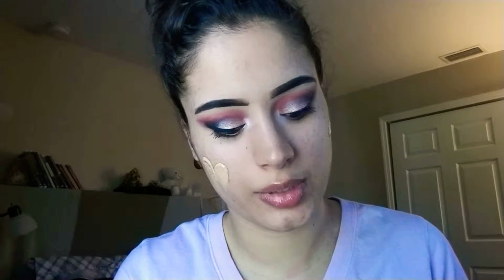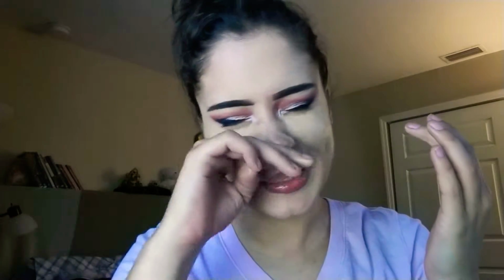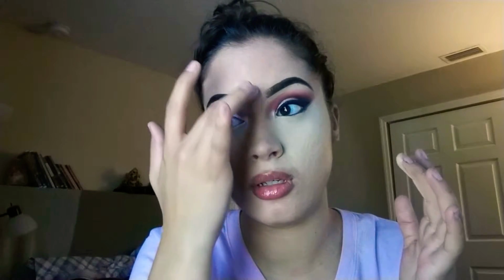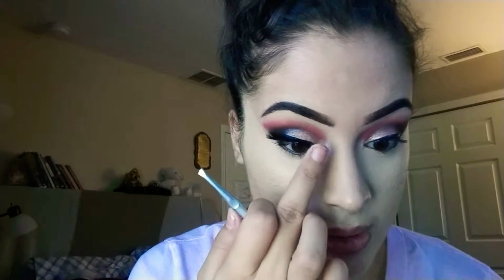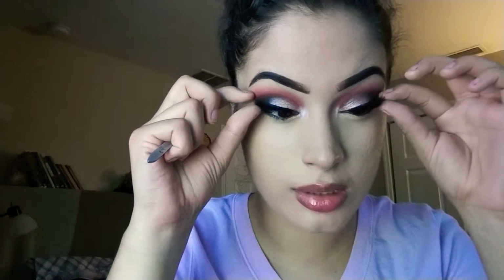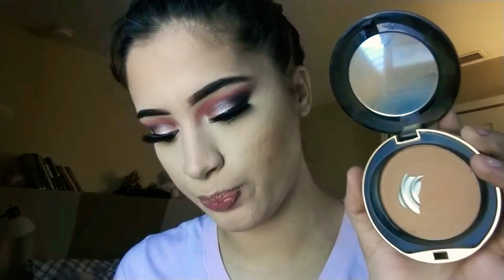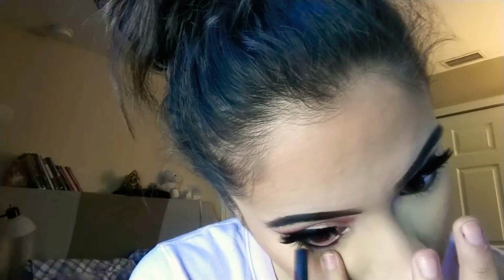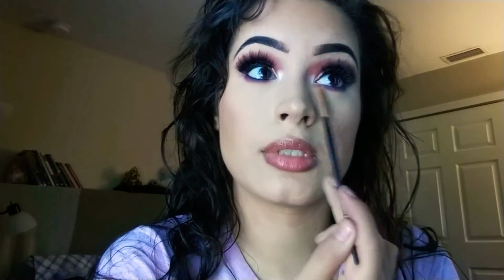Part 2 of 2 - Pink Makeup Look